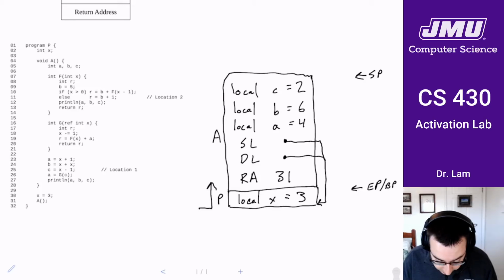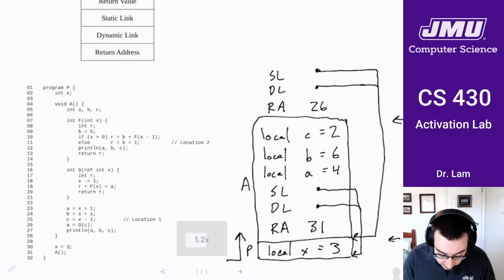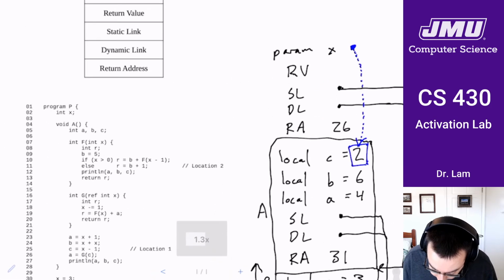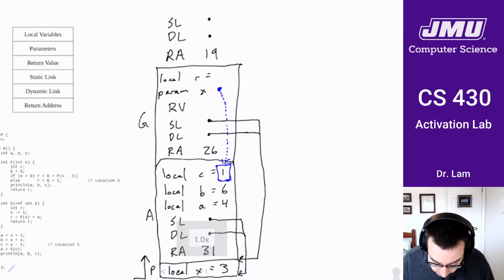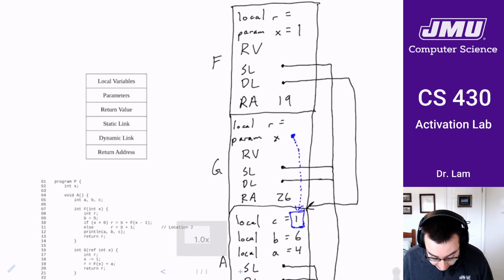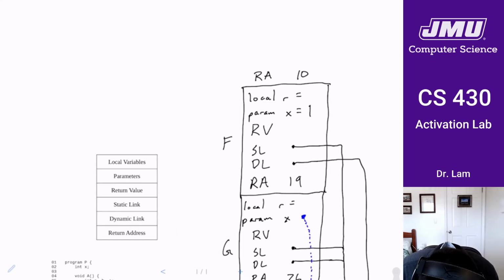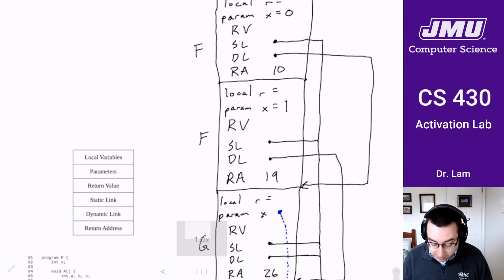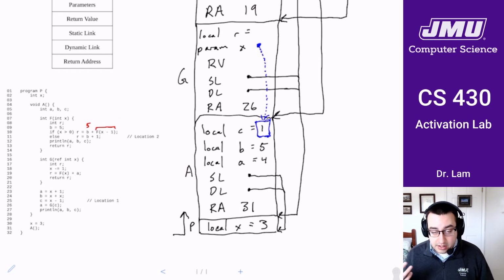JMU CS430 M16 SP20 Lab Part 2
Part 2 of the lab solution.